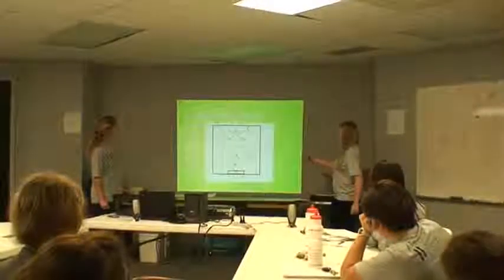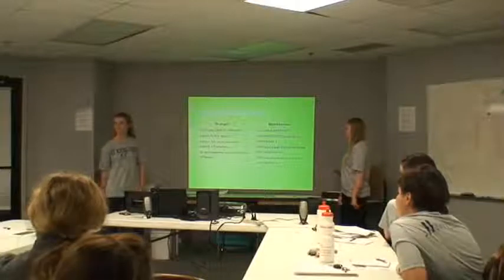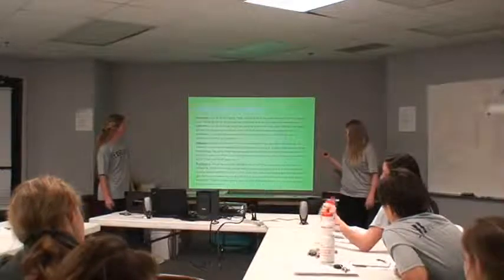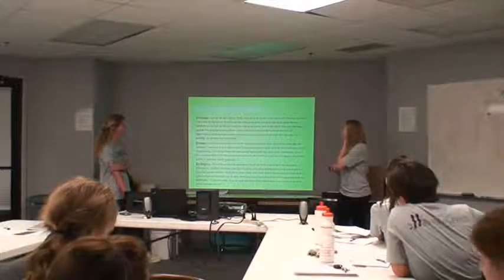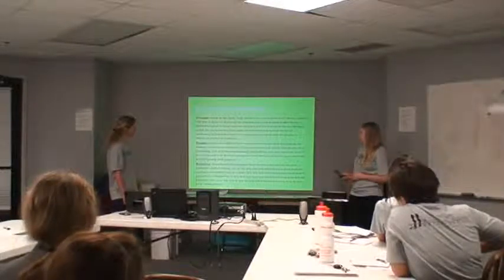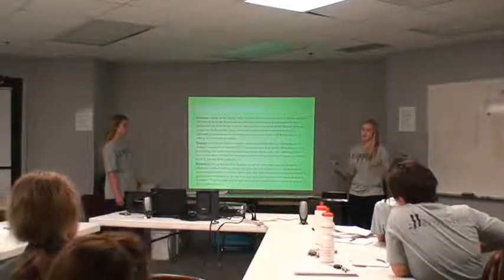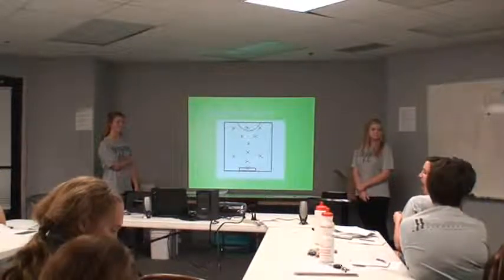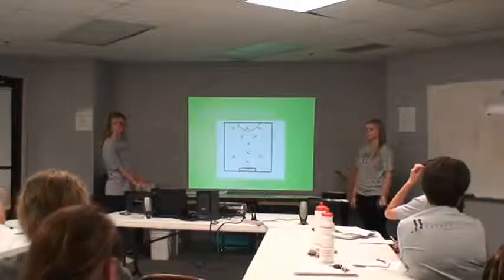LFC '96 Girls White Strengths & Weaknesses of the 4-3-3 Formation Soccer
Lexington Futbol Club '96 Girls White
Strengths & Weaknesses of the 4-3-3 Formation
Presenters:  Rachel Roberts and Katie Workman